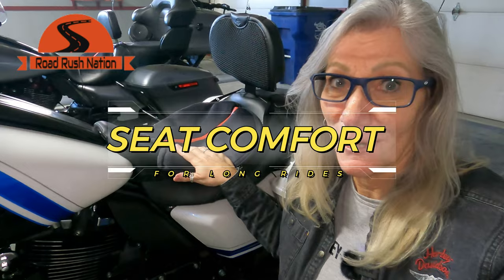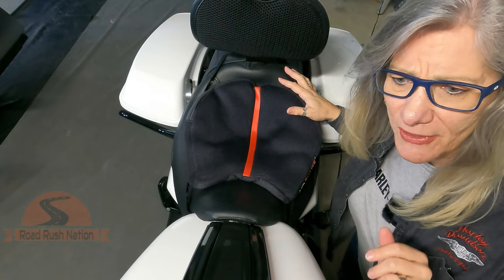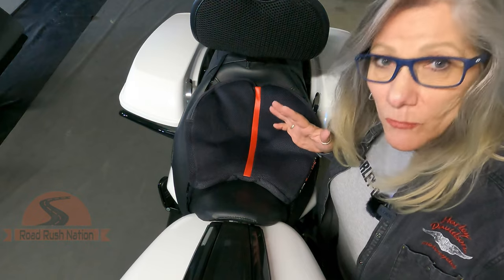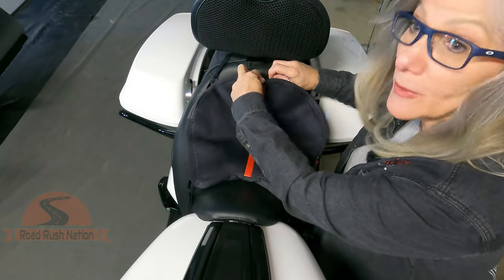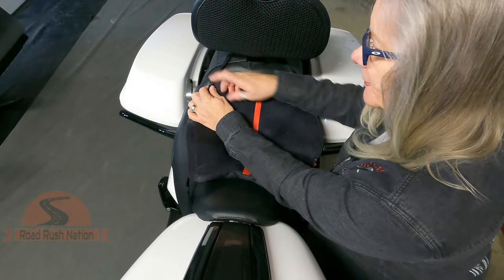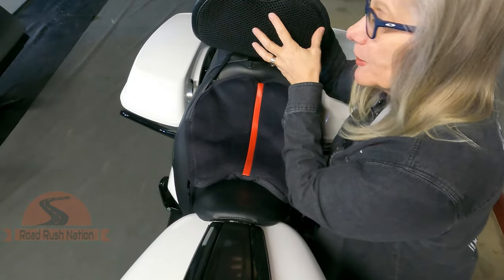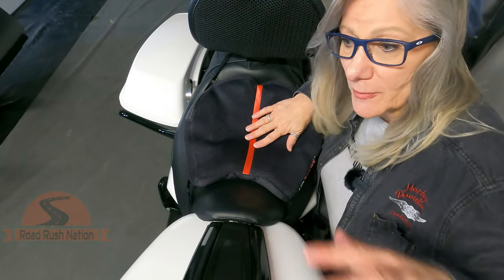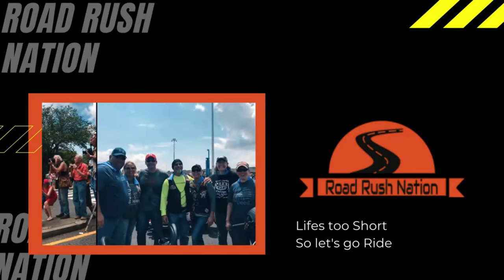AirHawk - Harley Davidson Seat Comfort for Long Rides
Come checkout the few accessories you can add to your touring bike that will improve your seat comfort for a more enjoyable ride

We'll show you the best cushion on the market, AirHawk that will extend the miles you ride.

Here's the list of products:
AIRHAWK

CUSTOM DYNAMICS
LOW PROFILE BAGZ™ LED SADDLEBAG LIGHTS

HARLEY DAVIDSON
ADJUSTABLE AIR DELECTOR KIT